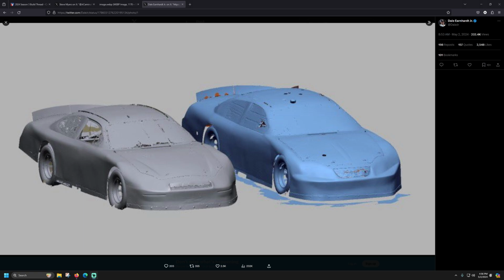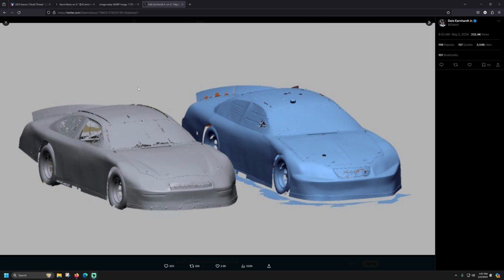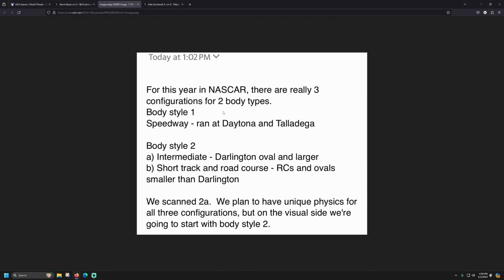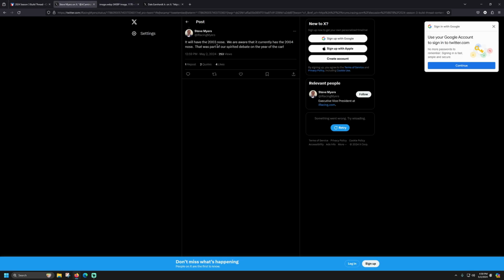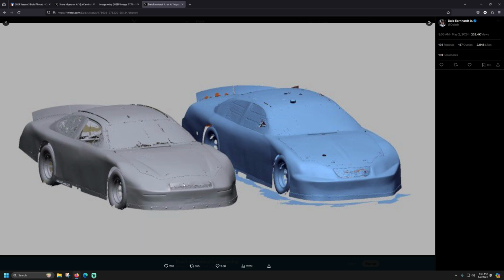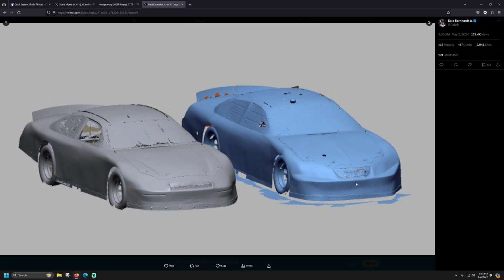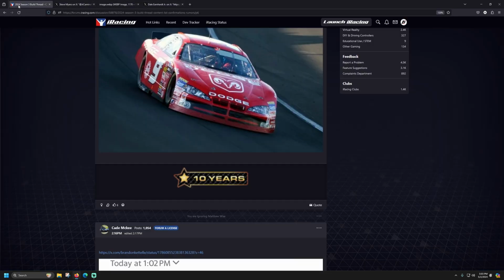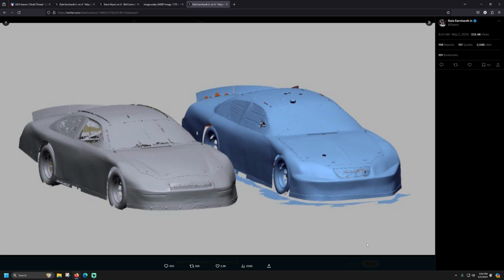NASCAR Racing 2003 - Coming to iRacing - SOON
Racelabs APP overlay
Streamlabs OBS Settings - pinned in K5 Video Section of discord
Graphic Settings - Pinned in K5 Videos on discord

MSI 4090 GTX
Intel i9-14900K   3.20 GHz
64GB RAM.
. Recorded with Streamlabs OBS
Thrustmaster TS-XW with Sparco P310 Wheel
T-LCM Pedals
2k Dell S2716DG - 27 inch single monitor
wooden desk